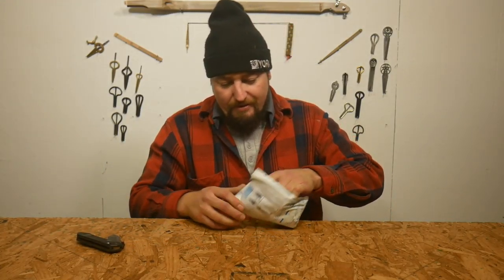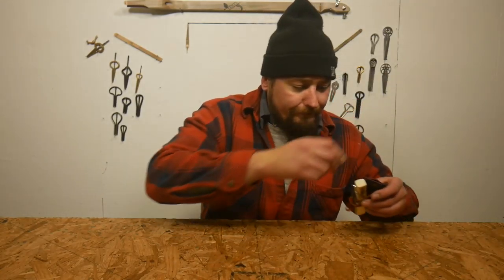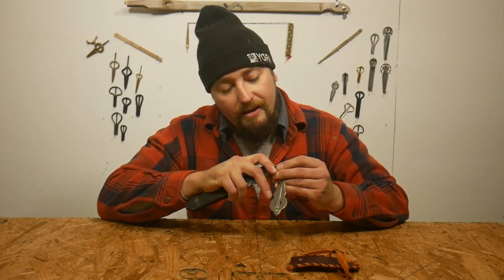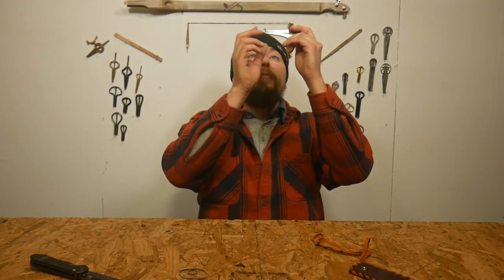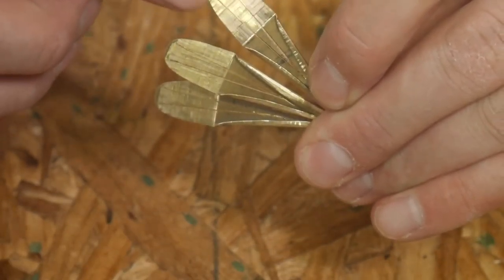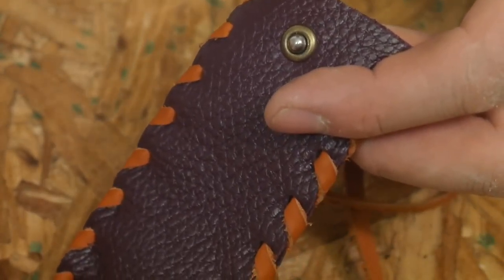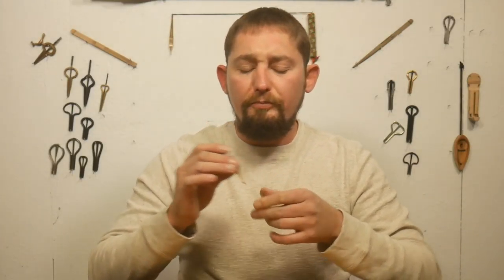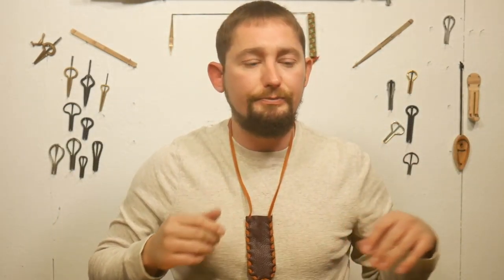Glazyrin Phantom vargan unboxing and review.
Come hang out with me as I unbox a Glazyrin Phantom Jaw harp as well as a three blade Khou Xian.